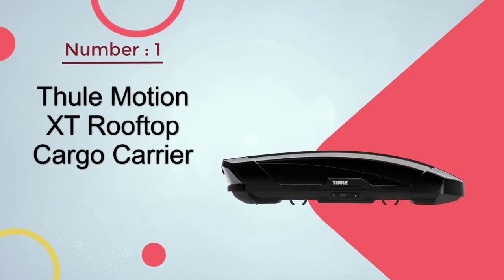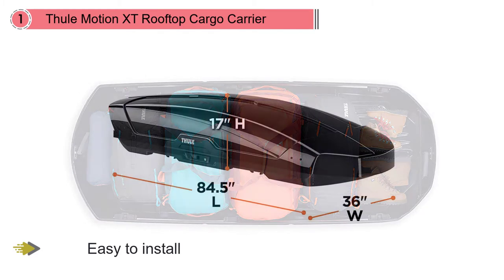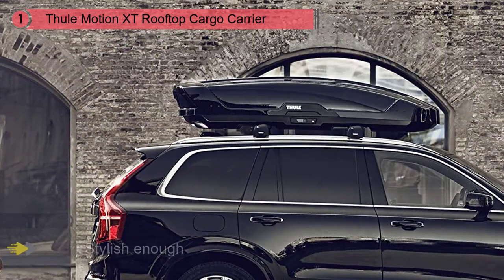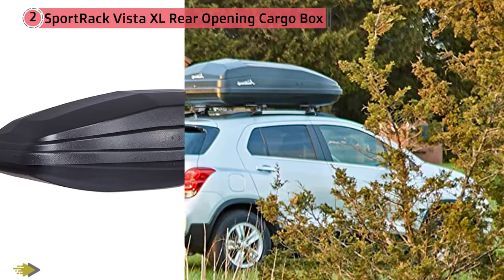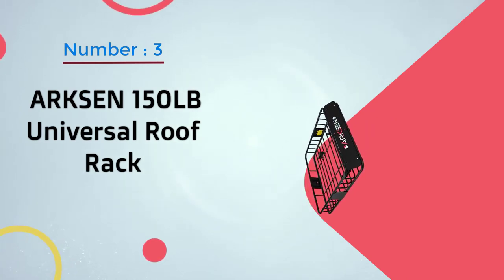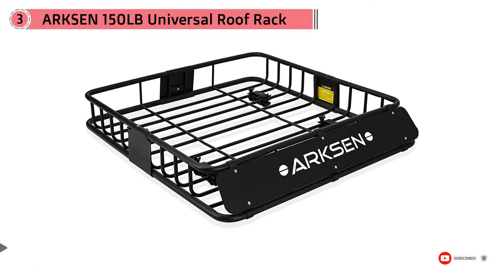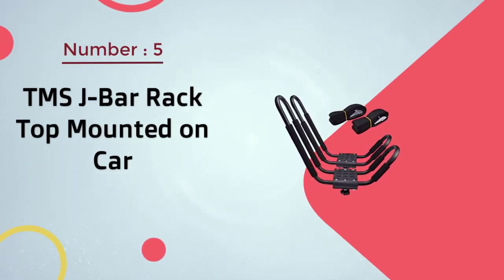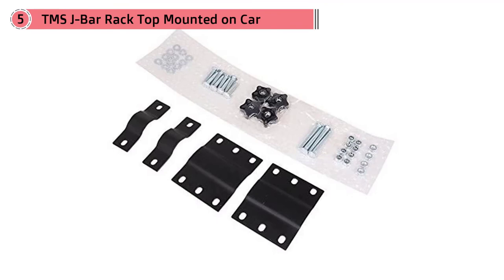Best Car Top Carrier | Don't Buy Before Watching This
Car Top Carriers featured in this Video:
0:25 NO.1. Thule Motion XT Rooftop Cargo Carrier
1:30 NO.2. SportRack Vista XL Rear Opening Cargo Box
2:15 NO.3. ARKSEN 150LB Universal Roof Rack
3:05 NO.4. OLA 59504 V-Tex Rooftop Cargo Basket
4:15 NO.5. TMS J-Bar Rack Top Mounted on Car

What is a Car Top Carrier?
A car top carrier is a shut pack or box that rides on the top of the car and permits carrying cargo on the top of the car. RoofBag car top carriers can be put on vehicles, SUVs, trucks, and vans with or without a rooftop rack.

WHAT WE DO:
We try to make the best product selection on price per value. Our team analyzes lots of reviews and expert's suggestions to make the best findings that will help you find the most accurate product.